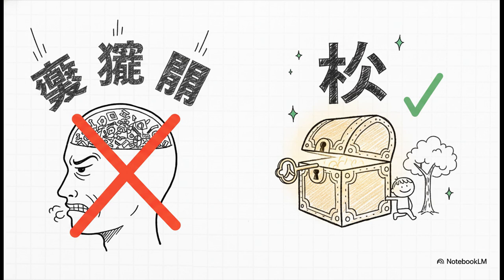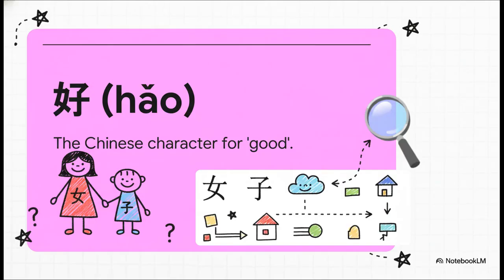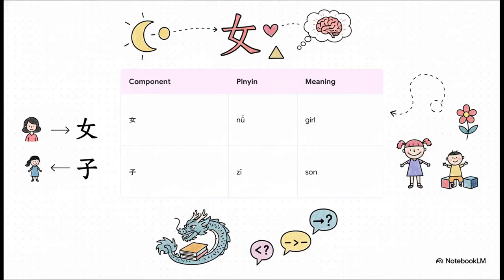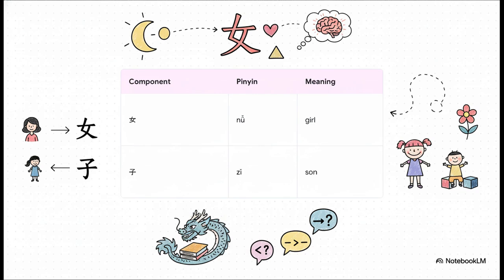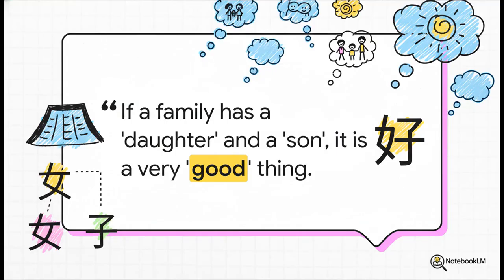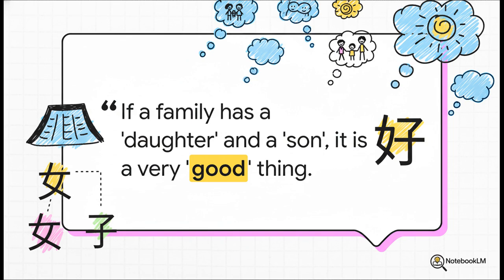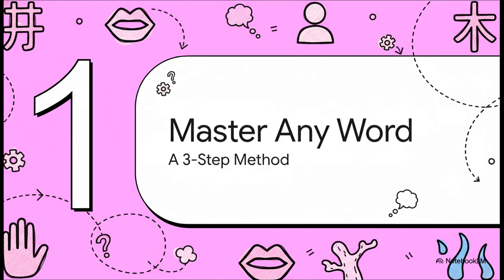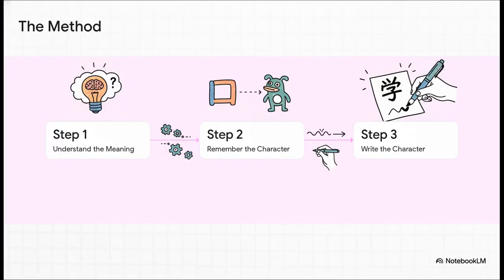How to remember Chinese characters?